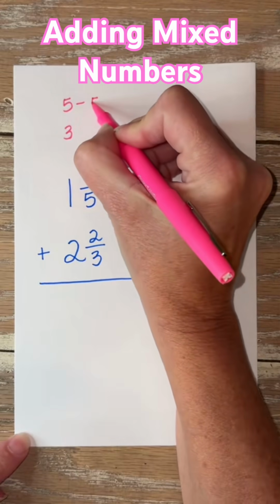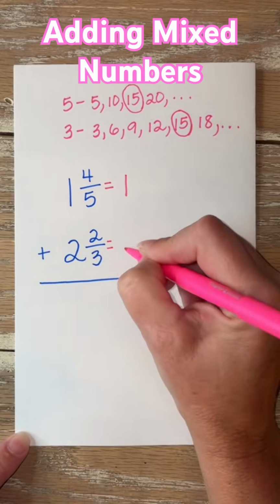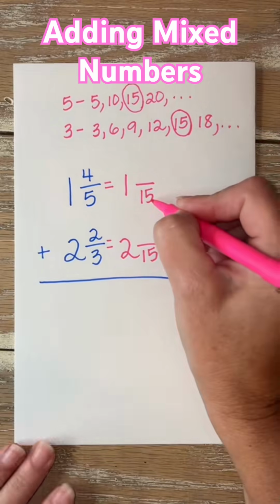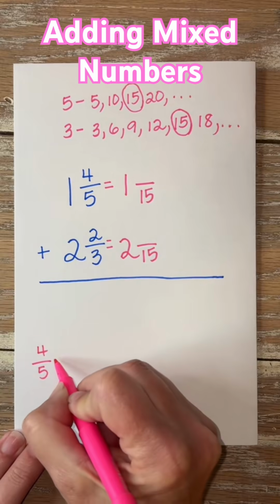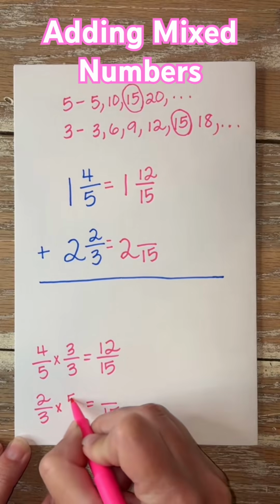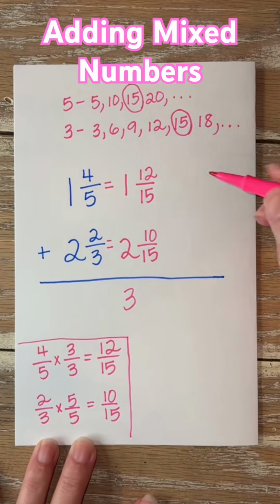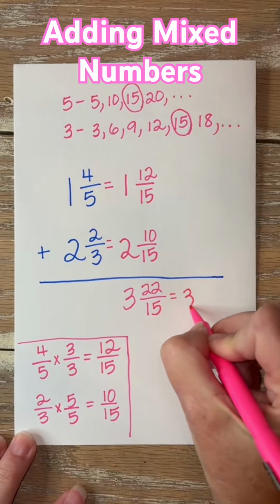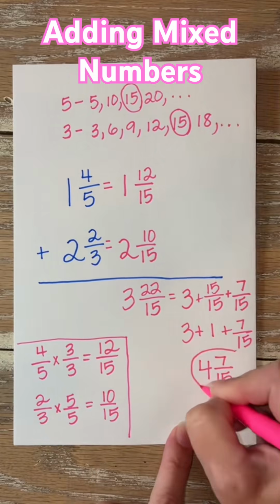Adding Mixed Numbers